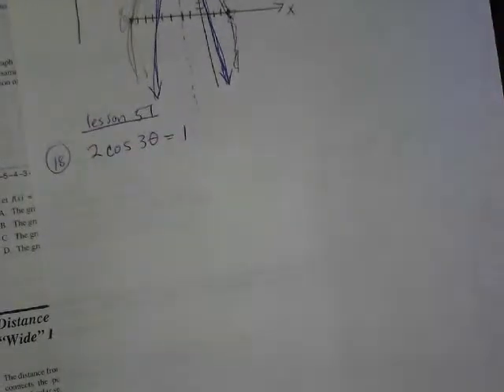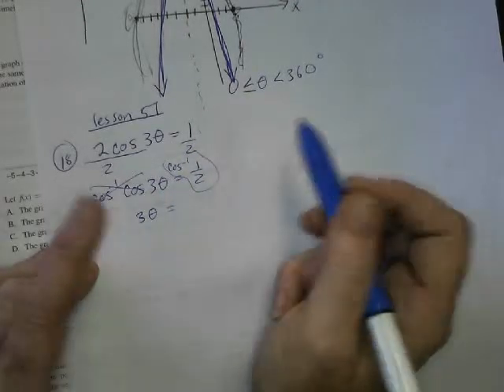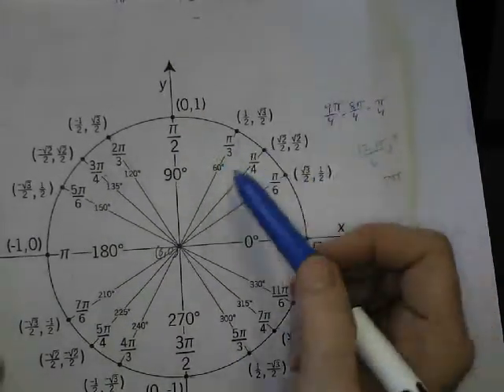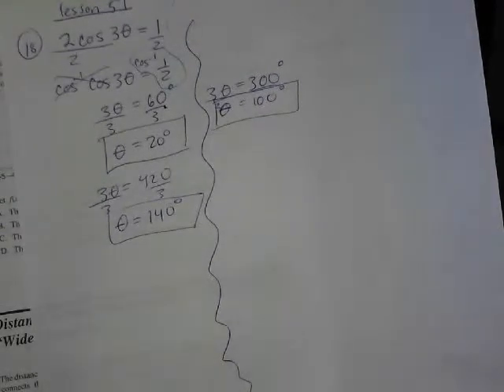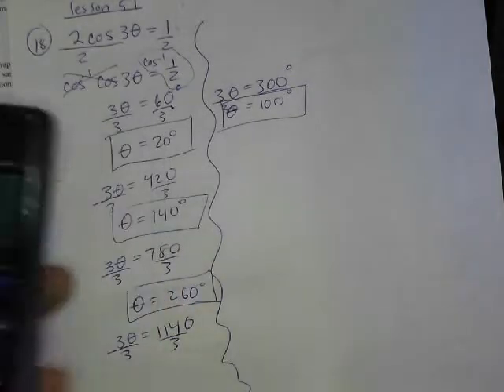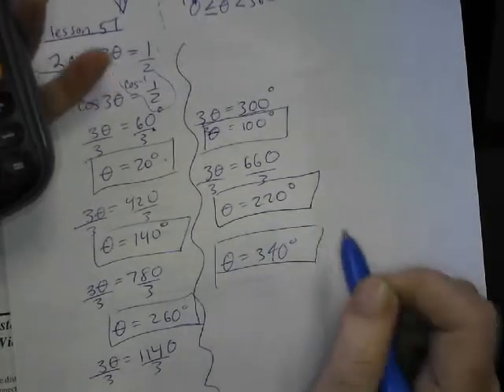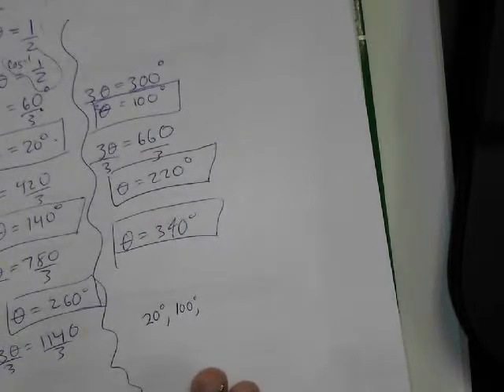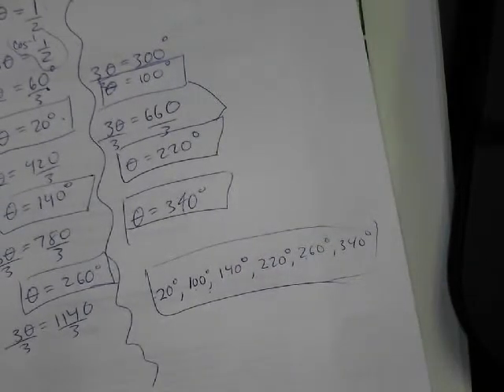precal 57 18